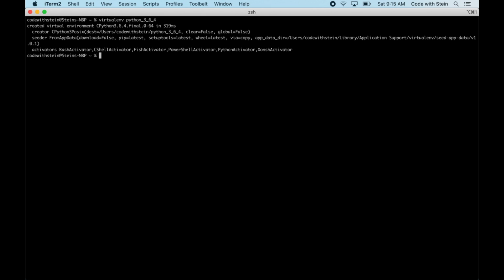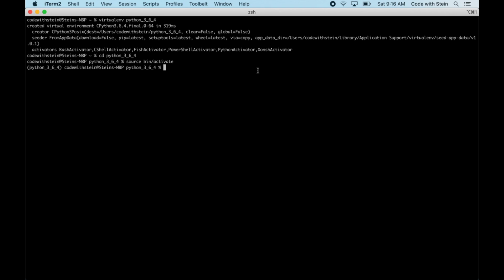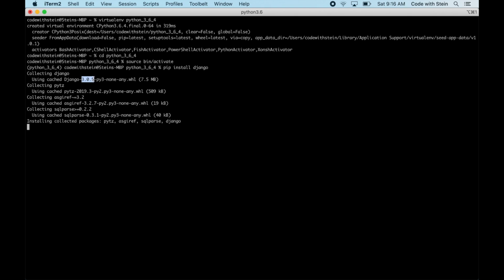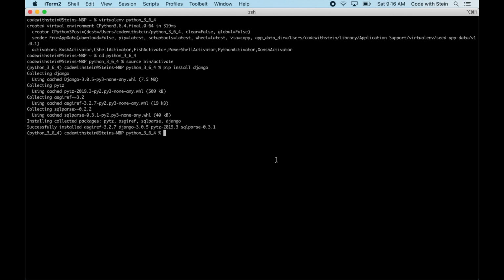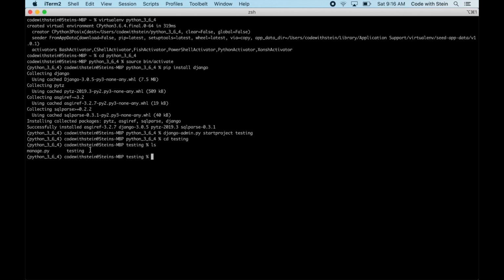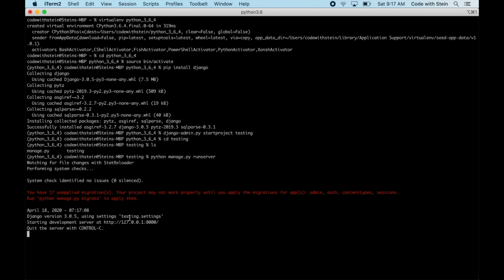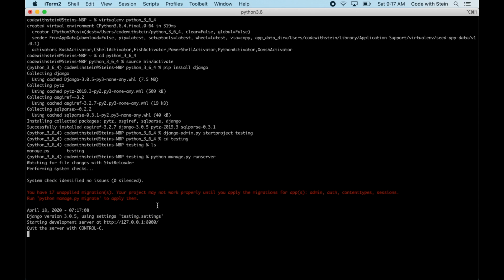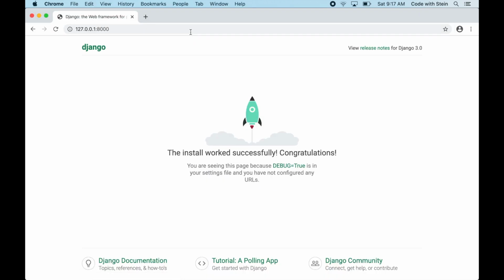How to install, create and run a Django 3 project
In this video I'm showing you how to install, create and run a Django 3 project. I start the video by creating a virtual environment and after that, I install Django and create a project.

To make sure everything is working as it should, I start the development server and test it in a browser.